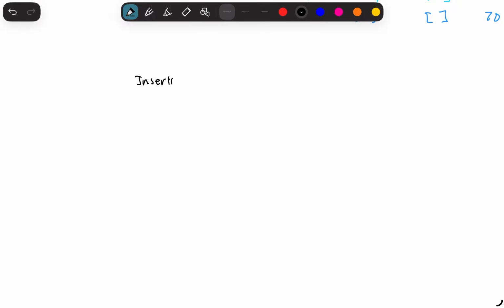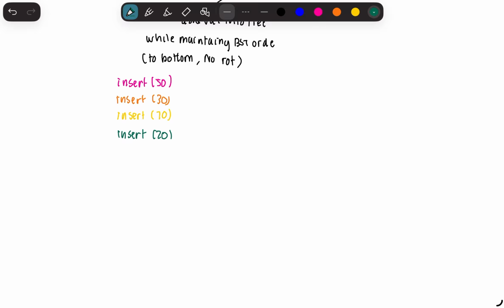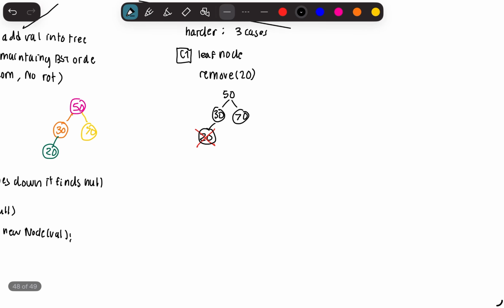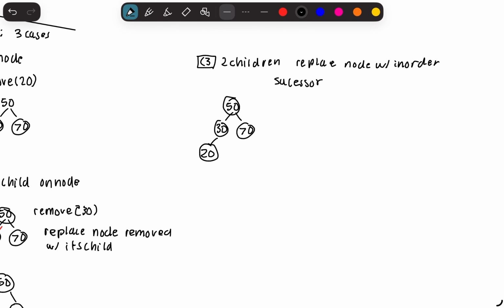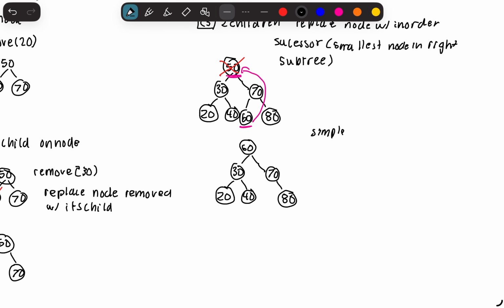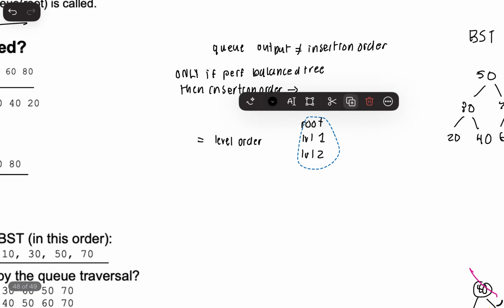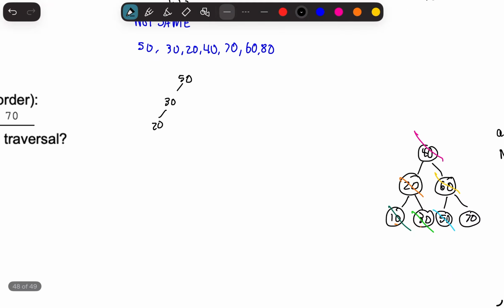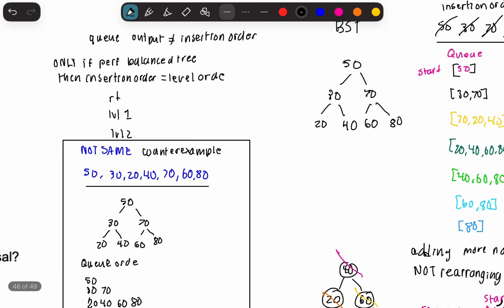Insertion vs Removal in Trees